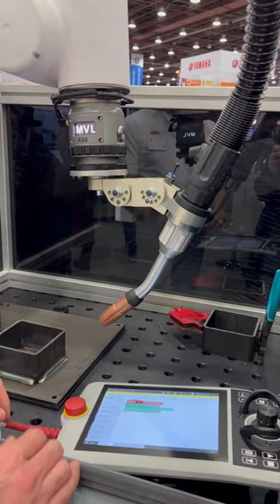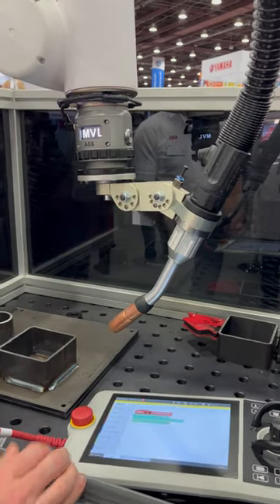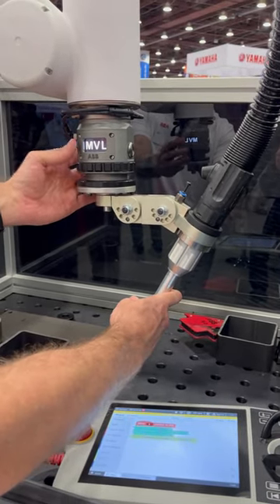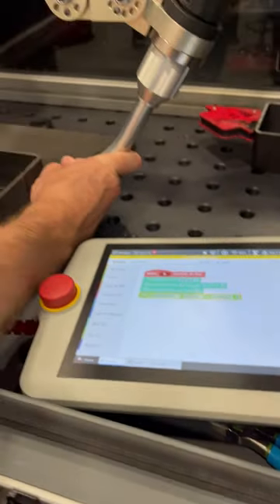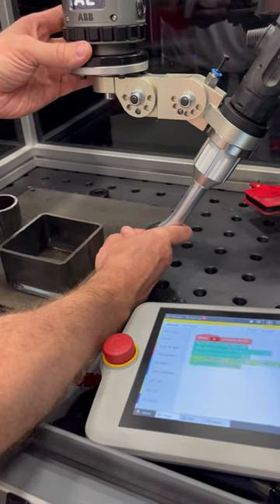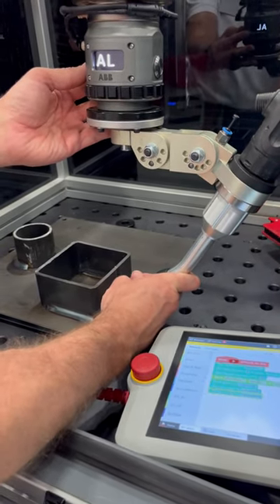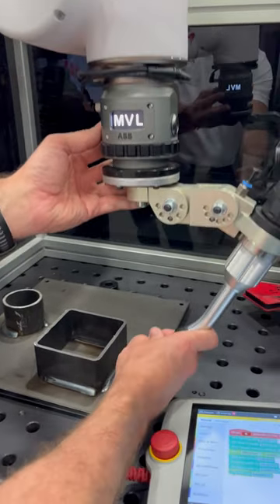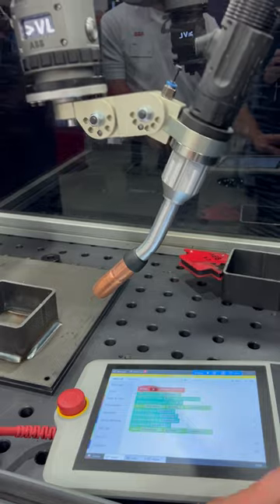ABB Robotics Welding Teach Pendant Application at Automate 2023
Matthew Conklin, Welding Application Engineer at ABB, demonstrates a teach pendant on how it can help a welding robot at automate2023.